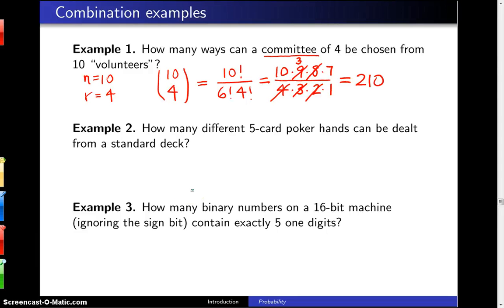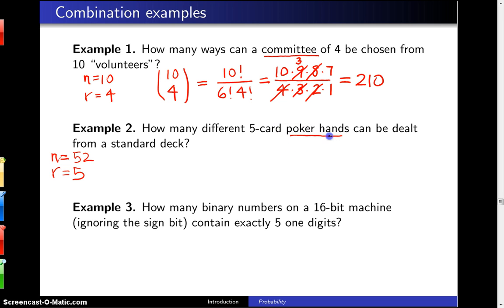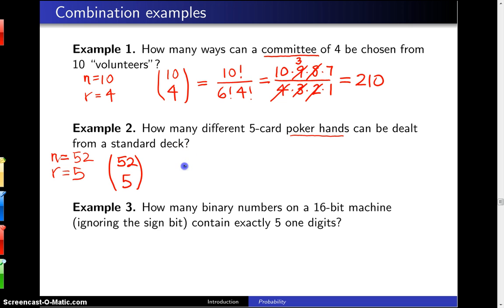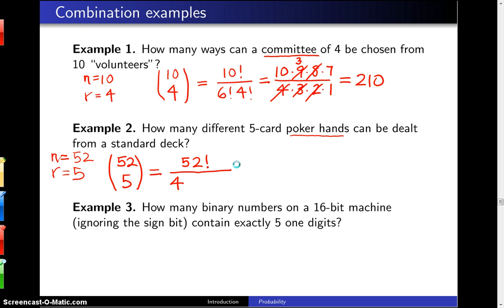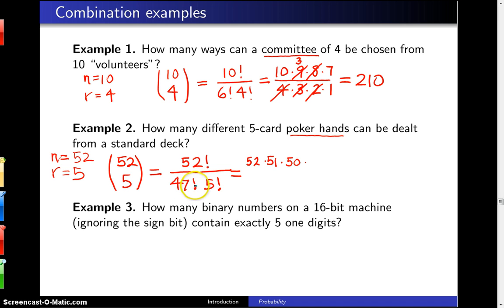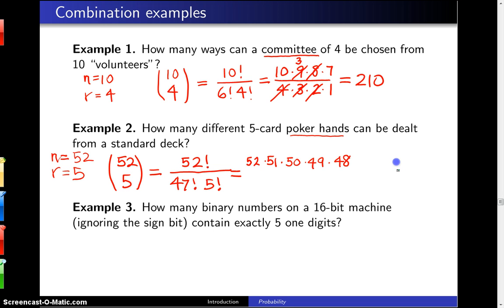Combinations -- Example 2